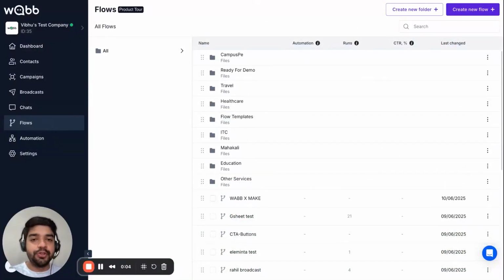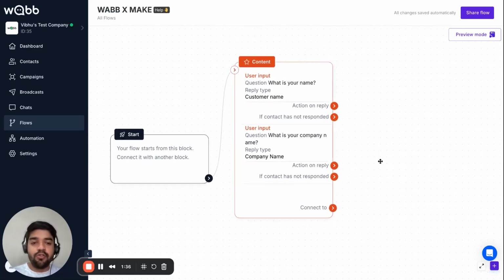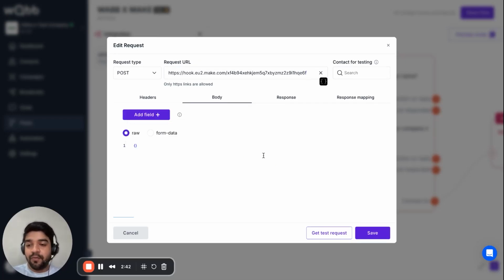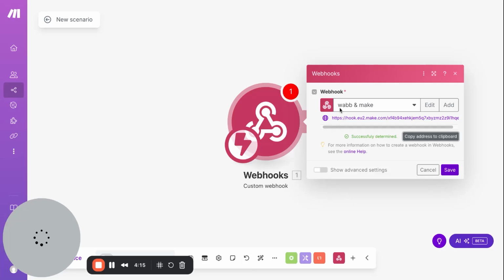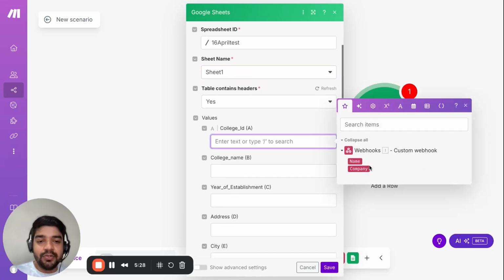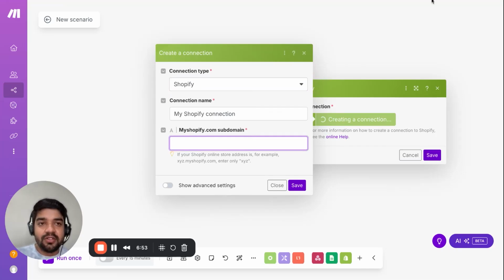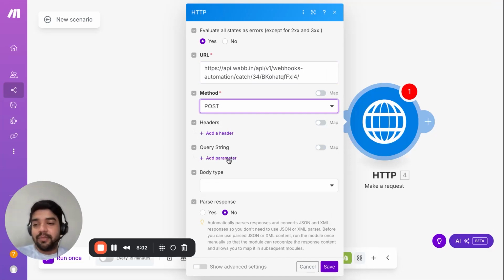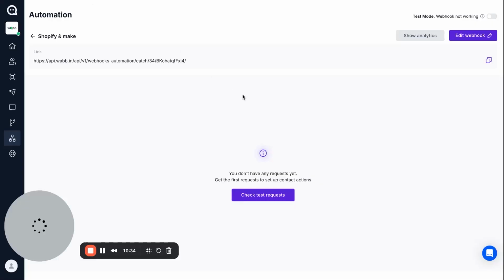How to use Make with WABB to create flexible integrations